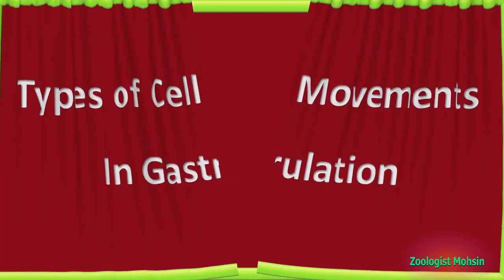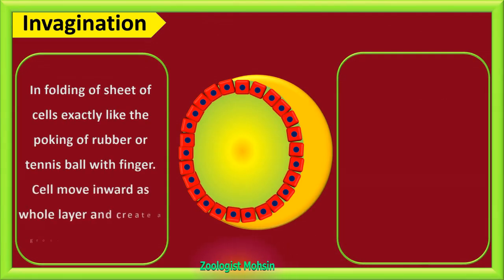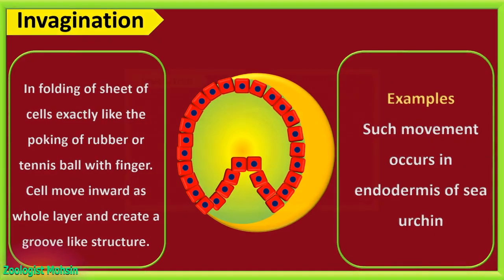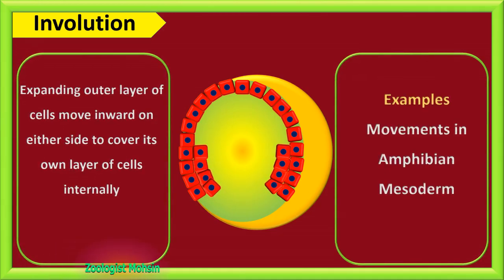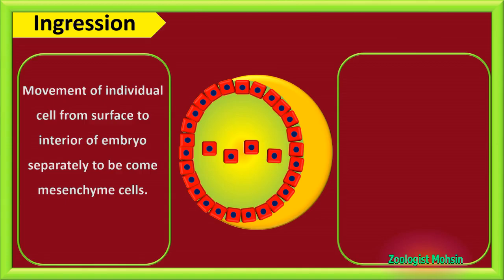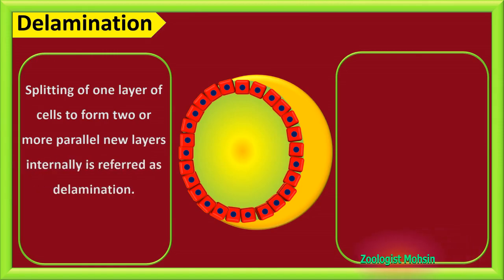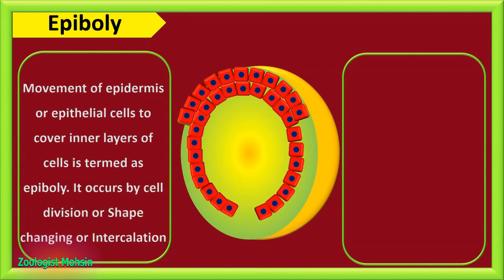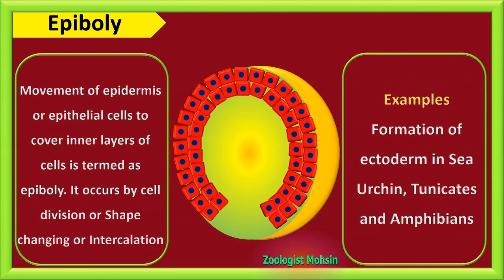Gastrulation | Types of Movements | Invagination | Involution | Ingression | Delamination | Epiboly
Cells move in different patterns in Gastrulation of Different Species. This video explains the basic concepts of most important five types of cellular movements during gastrulation with animations. Among these are
Invagination
Involution
Ingression
Delamination
Epiboly